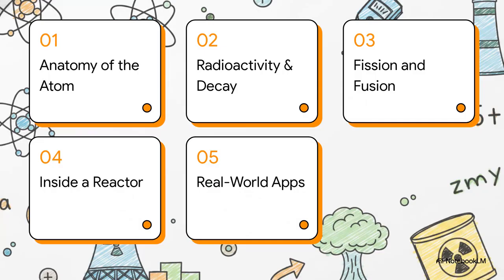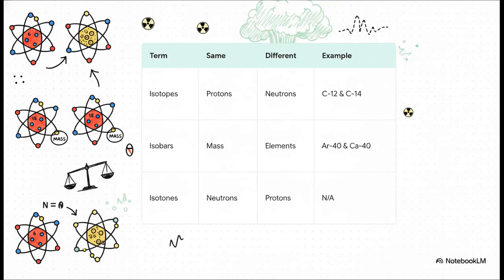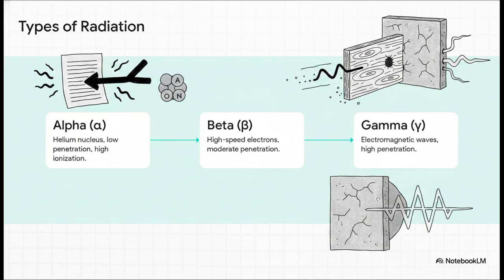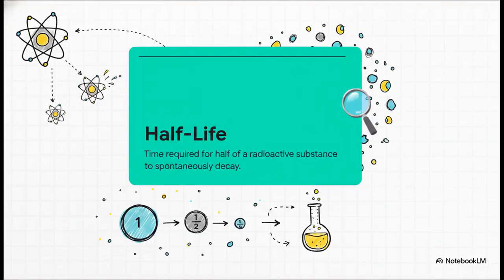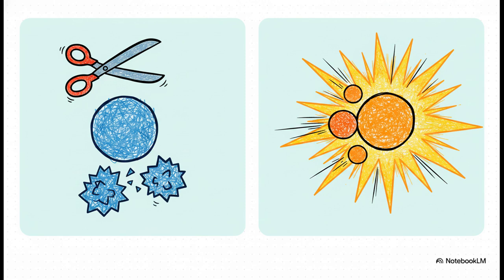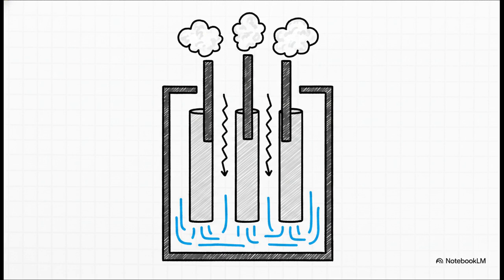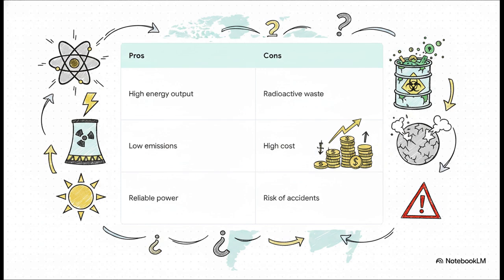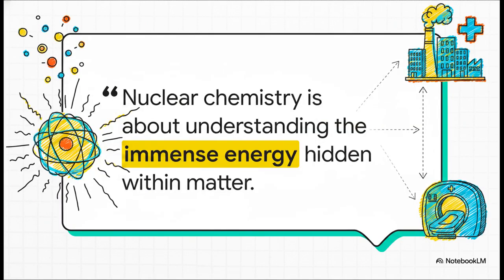Foundations and Applications of Nuclear Chemistry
This text introduces the fundamental principles of nuclear chemistry, a scientific field focused on the composition and transformations of atomic nuclei. Unlike standard chemistry, which involves electron interactions, this discipline examines high-energy nuclear reactions such as fission and fusion. The source details how unstable atoms release radiation through alpha, beta, and gamma emissions to achieve greater stability. It further explains critical concepts like half-life, binding energy, and the neutron-to-proton ratio that determines an atom's durability. Finally, the material highlights the practical importance of this science, ranging from medical diagnostics and carbon dating to the risks and rewards of generating nuclear power.

Nuclear Chemistry Basics
Introduction to Nuclear Chemistry
Radioactivity Explained
Types of Nuclear Reactions
Nuclear Fission and Fusion
Atomic Structure and Nucleus
Isotopes Isobars Isotones
Alpha Beta Gamma Radiation
Half Life in Nuclear Chemistry
Radioactive Decay Law
Nuclear Stability Concepts
Binding Energy and Mass Defect
Nuclear Reactor Working Principle
Applications of Nuclear Chemistry
Nuclear Energy Advantages and Disadvantages
Radiation Safety Measures
Uses of Radioisotopes
Nuclear Chemistry Notes for Students
Nuclear Chemistry Study Material
Basic Concepts of Radioactivity
Nuclear Physics vs Nuclear Chemistry
Carbon Dating Method Explained
Nuclear Waste Management
Medical Applications of Nuclear Chemistry
Industrial Uses of Radiation
Nuclear Chemistry Formulas and Concepts
Easy Nuclear Chemistry Guide
Nuclear Chemistry for Beginners
Class 11 12 Nuclear Chemistry Notes
Competitive Exam Nuclear Chemistry Preparation